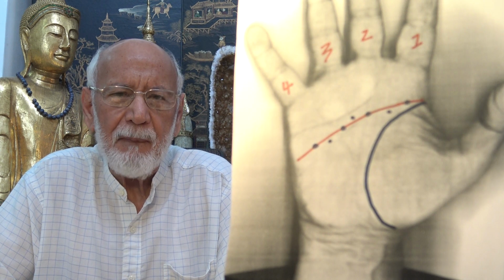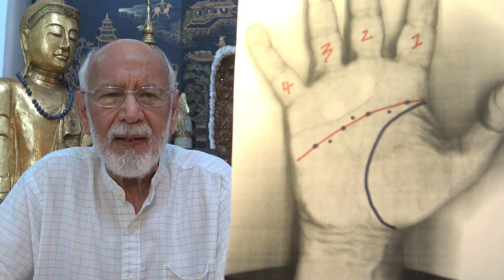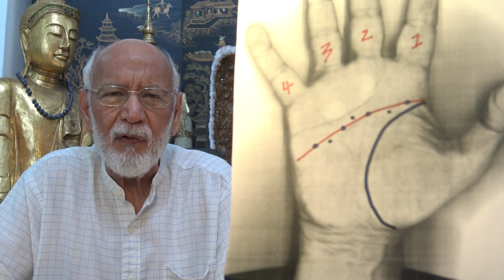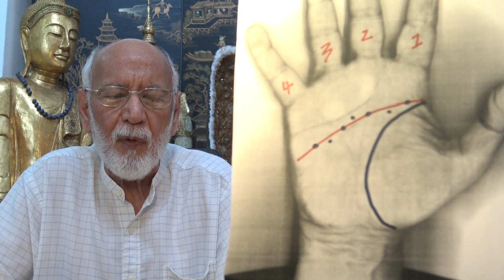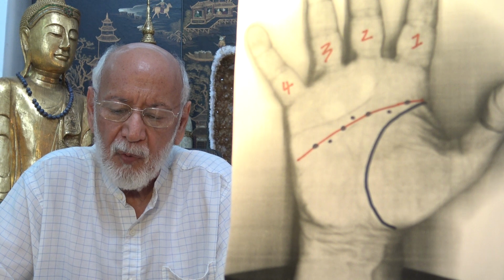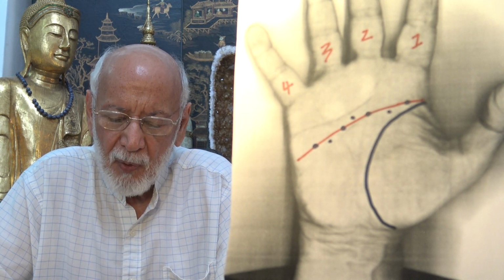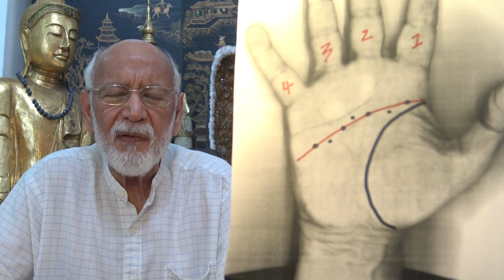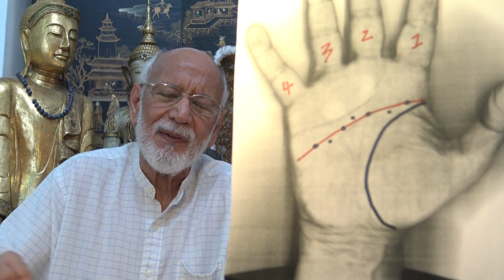Black or Red Moles on the Head Line : They can bring bad luck for a period of time...